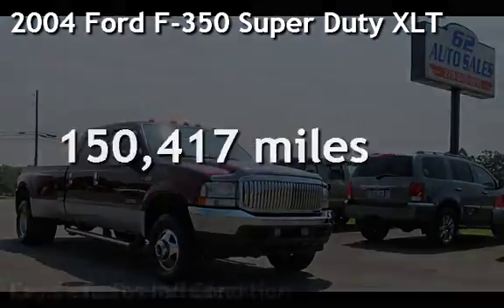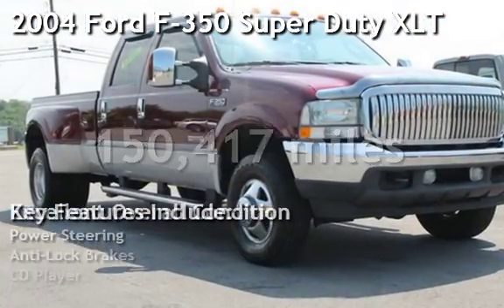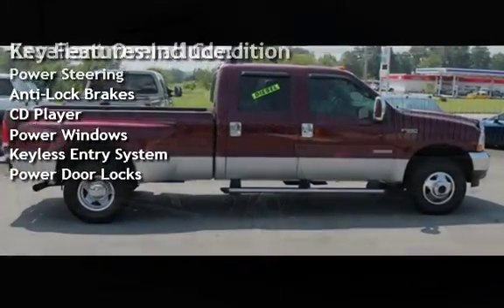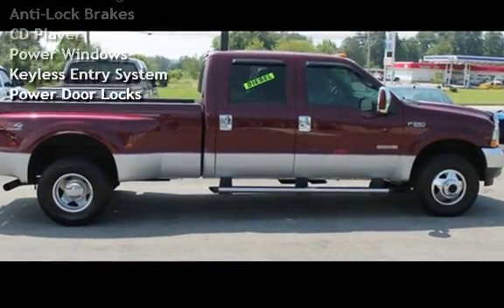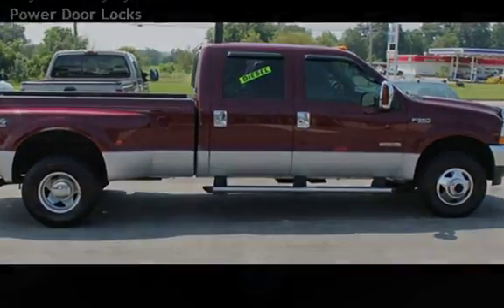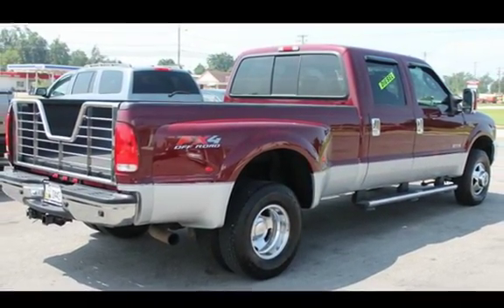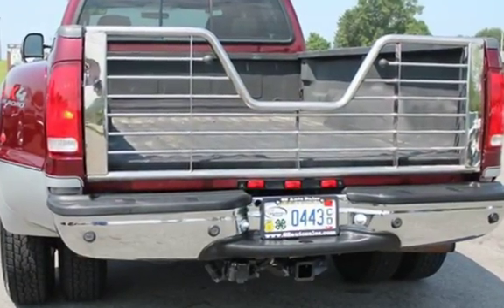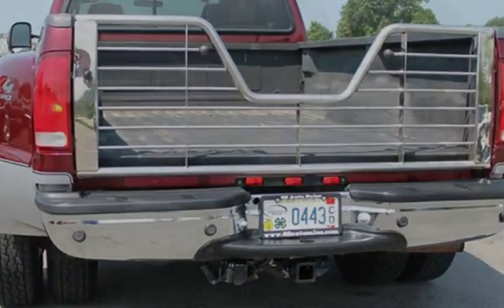2004 Ford F-350 Super Duty XLT for sale in Elizabethtown, KY